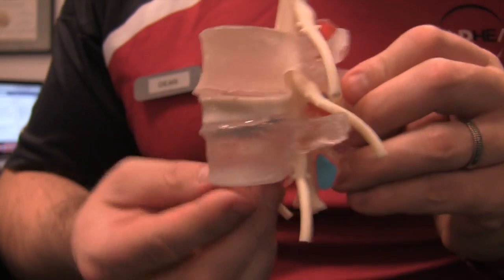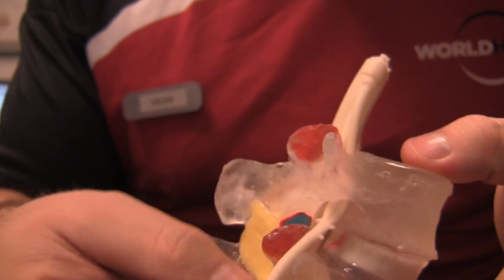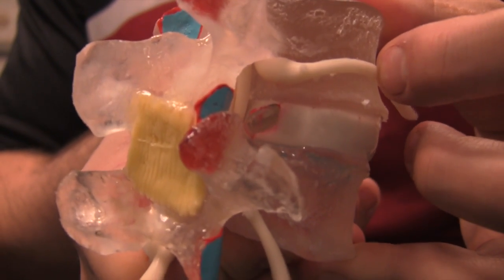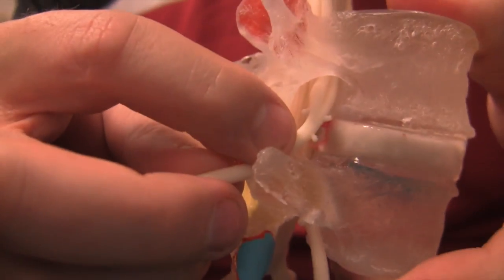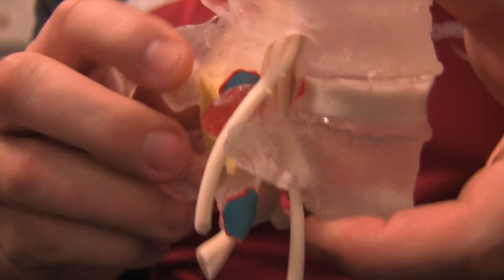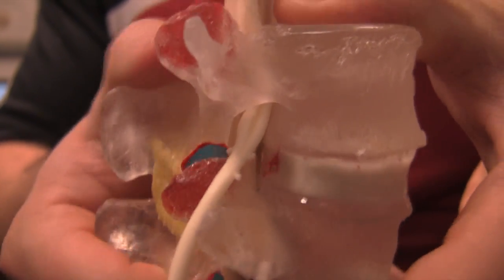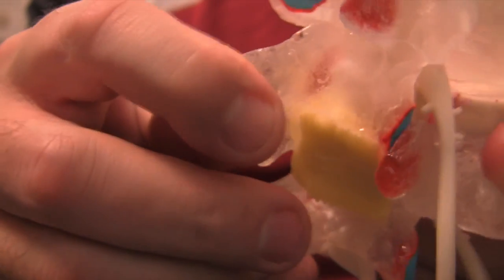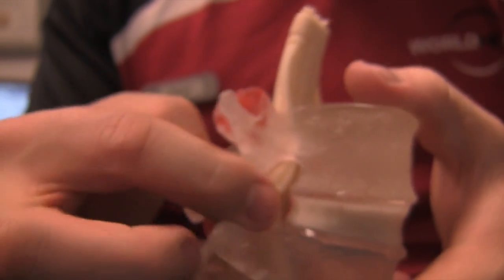Disc Herniation Model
Dynamic Disc Designs, for more info on the model used.